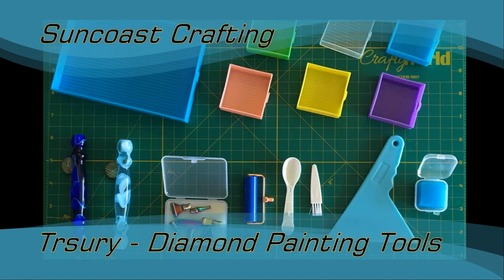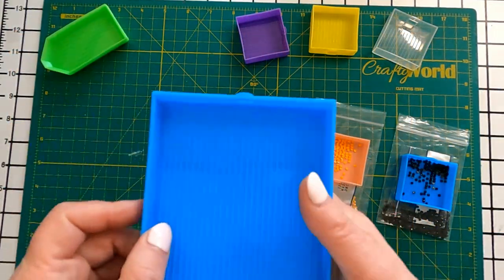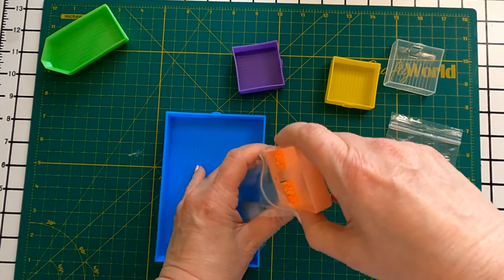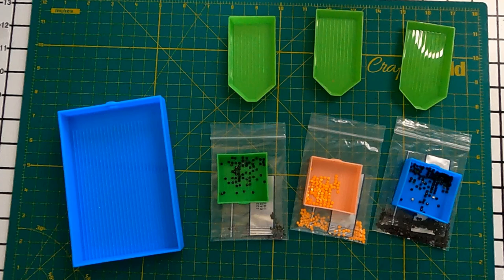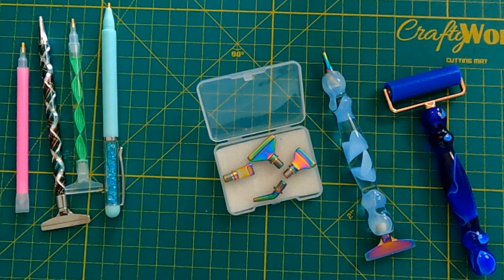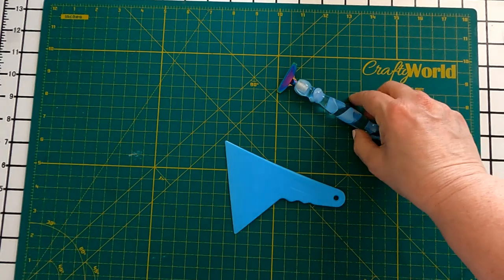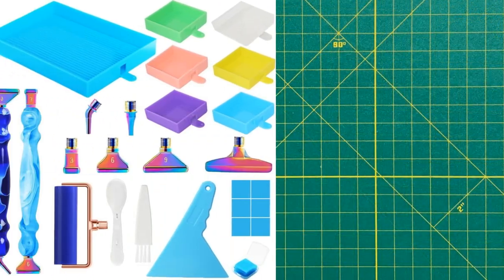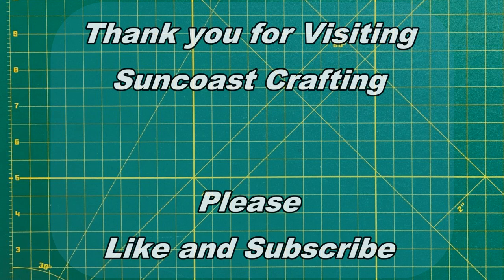DP – Accessories and Tools, Trsury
Diamond Painting – Accessories and Tools, Trsury

Welcome to Suncoast Crafting! Today we will look at new accessories and tools I bought from Trsury. I bought them in the same Amazon order as Neilden’s Colorful Retro Floral Cat.

00:00 Welcome!
00:39 The Tools
04:32 Thank You!

Prices as of March April.

Links:
• Diamond Art Painting Accessories and Tools Kit, Diamond Art Painting Trays Organizer with Diamond Art Painting Pens Kits, Screw Thread Roller and Metal Pen Tips, Rhinestone Tray Sorter (Blue), $15.99,
• Neilden, DIY 5D Diamond Painting Kits for Adults Cat Full Drill Round Gem Painting Arts Craft for Home Wall Decoration(12x16inch/30x40cm), $6.99,
• Tishiron, Cat Diamond Painting Kits, Floral Plants Inside The Cat's Body DIY Diamond Painting Kits for Adults and Kids, Colorful Retro Cat 5D Diamond Painting Full Drill, Art Crafts for Home 12x16 Inches, $6.99, Unavailable as of January 2024,

Thank you for joining me today. I look forward to working on more projects you are interested in.